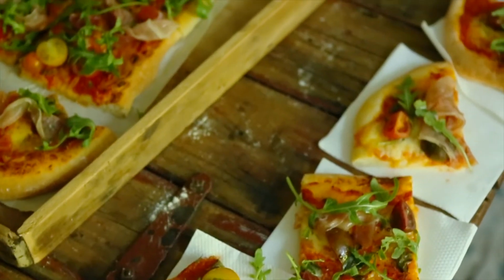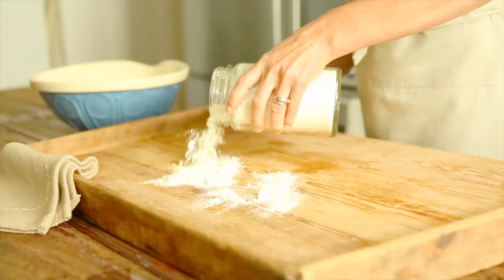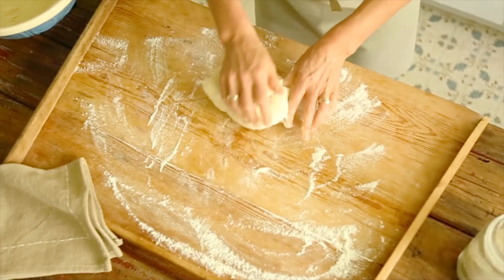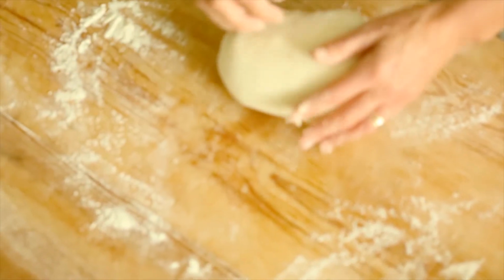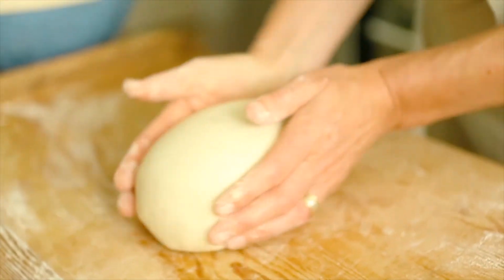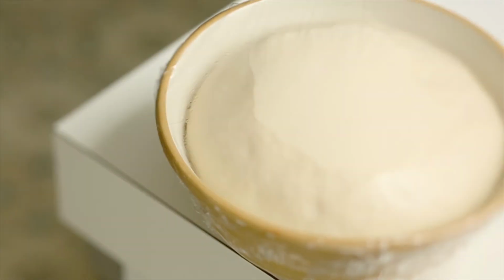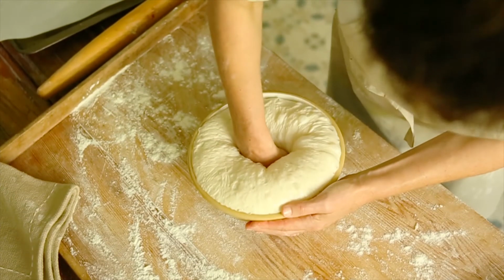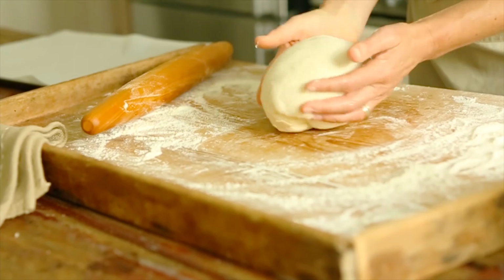Top Pizza Dough Tips from Anneka Manning's BakeClub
An informative video with lots of tips when making Pizza Dough from Anneka Manning's BakeClub. for more baking tips and tricks.